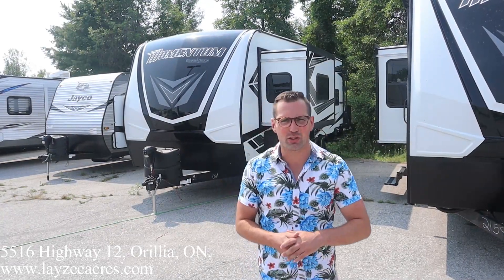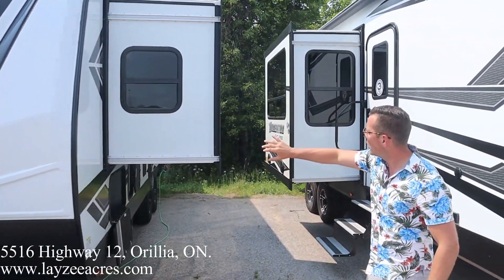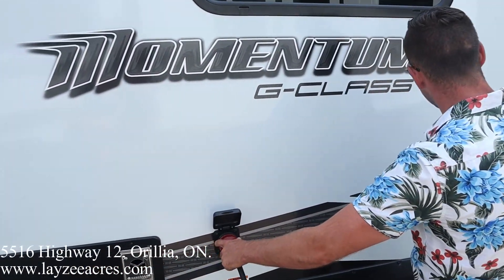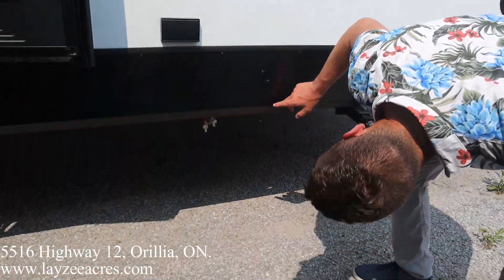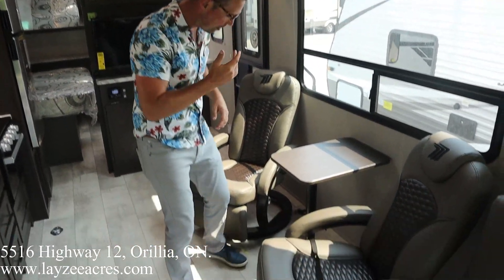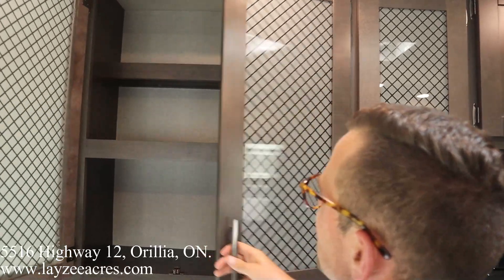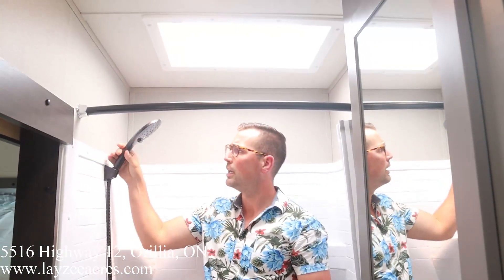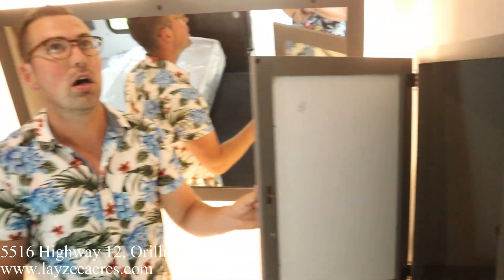2022 Grand Design Momentum 23G - Layzee Acres RV Sales